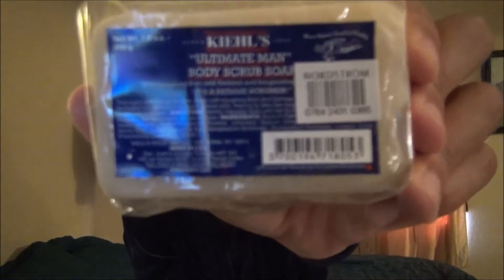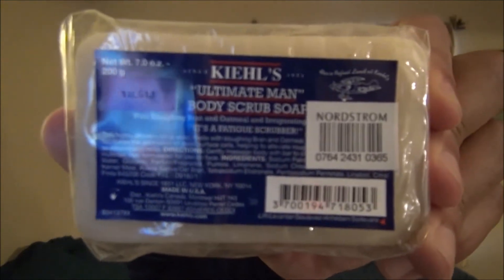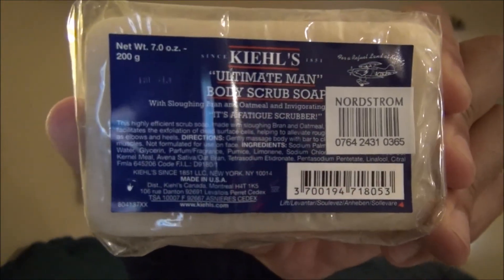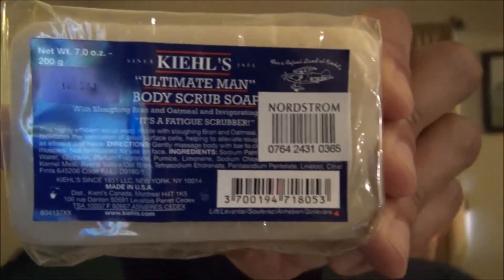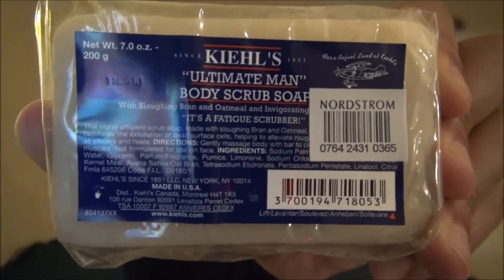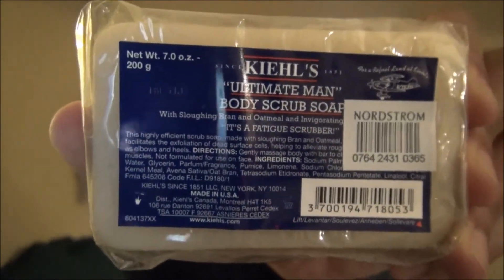Kiehl's Ultimate man body scrub Review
I want to mention that while I think this particular  bar of soap is the best I've used thus far for EXFOLIATING, I still think that for overall experience molton brown is better ...